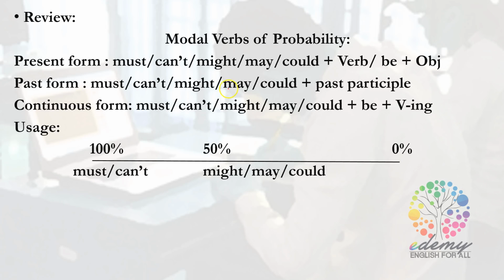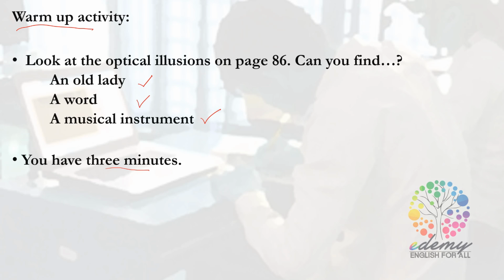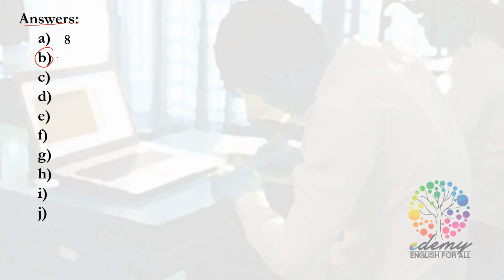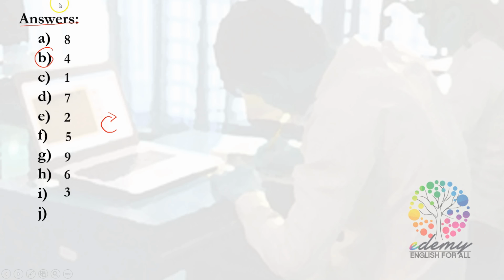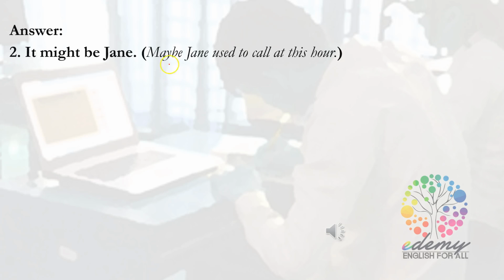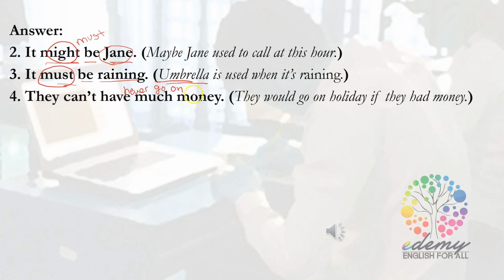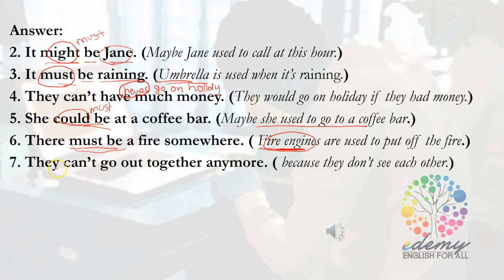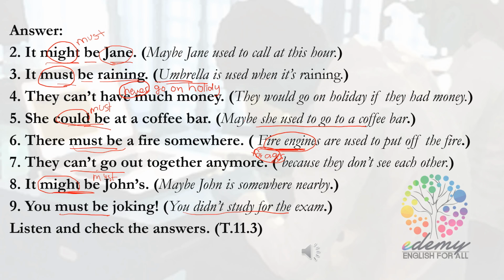Unit 11 Session 3